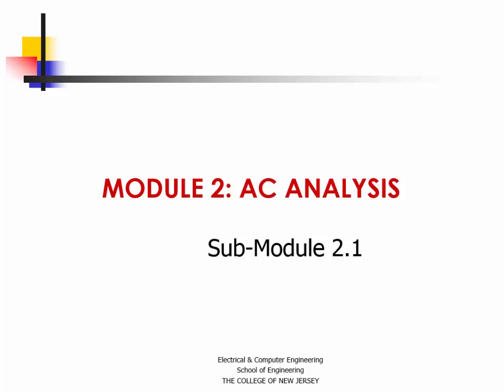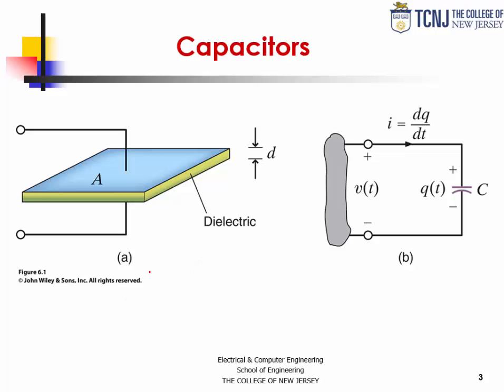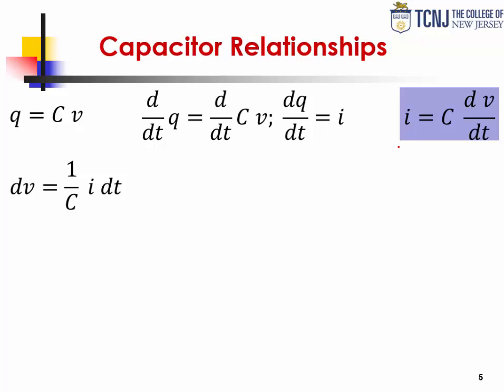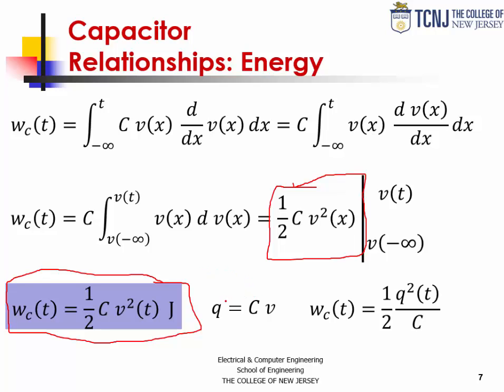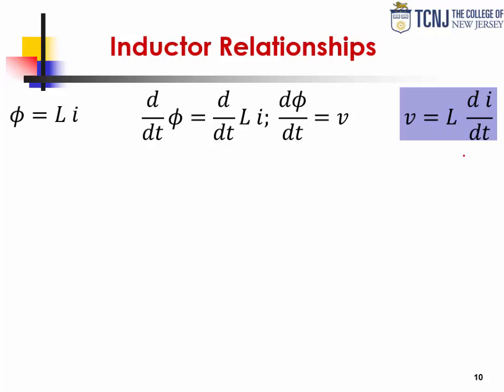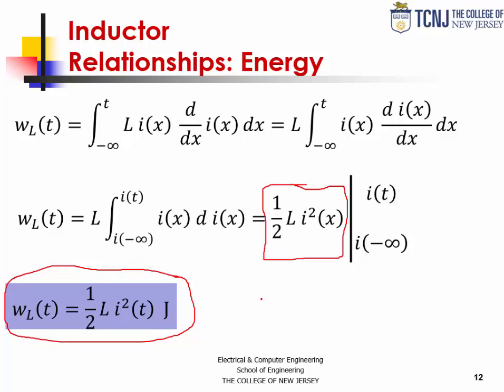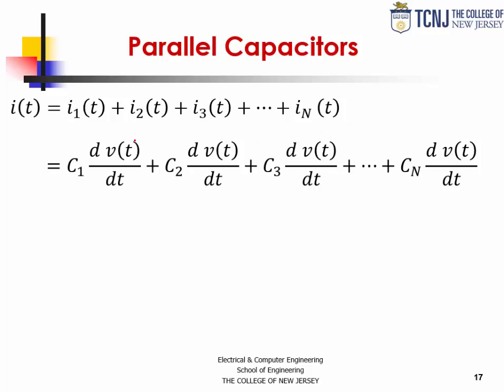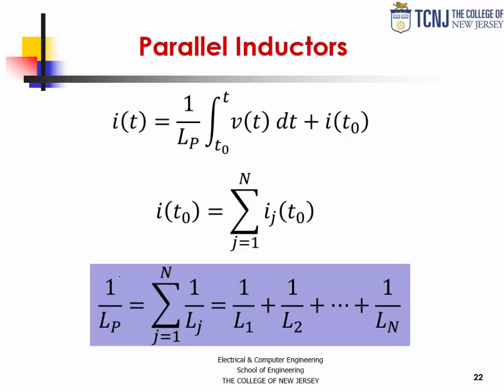CIRCUIT ANALYSIS COURSE – SUBMODULE 2.1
MODULE 2: AC ANALYSIS
SUB-MODULE 2.1: Capacitors and Inductors